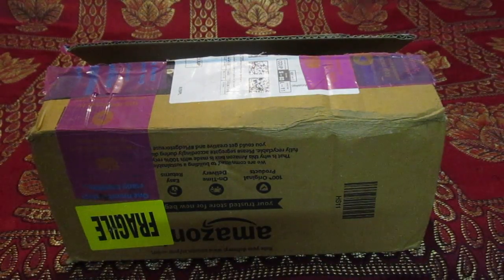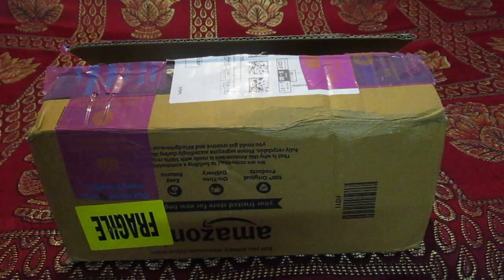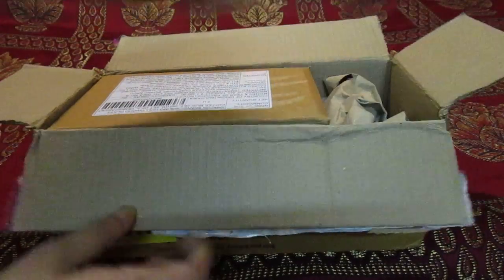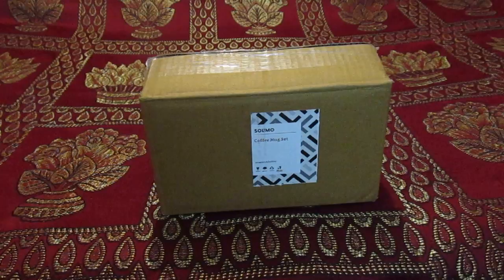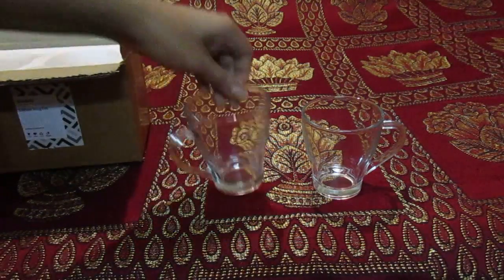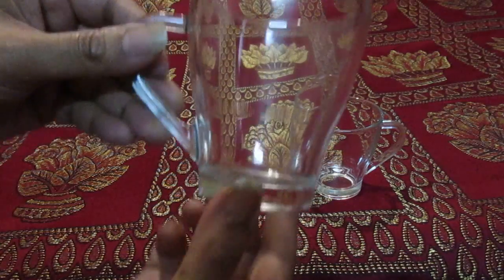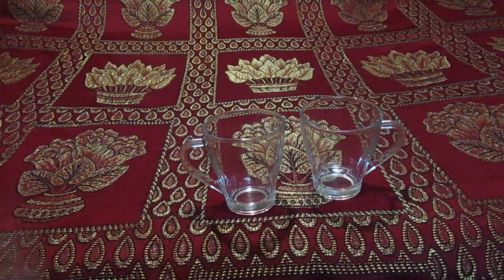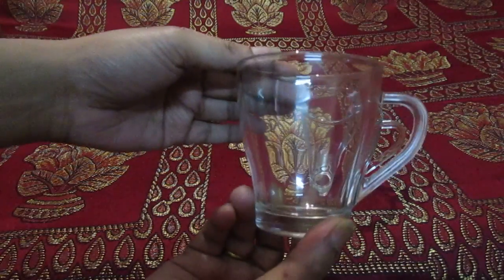Best Coffee Mug Set Under 500 | Transparent Coffee Mug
Bulgarian Coffee Mug Set
Bulgarian Coffee Mug Set Design 2
Bulgarian Coffee Mug Set Design 3
Borosil - Classic Tea Set, 7-Pieces mugs 190ml and carafe 1000ml Amazon
Borosil Vision Tea N Coffee Glass Mug Set Of 6 Amazon
 About this item
    Made with premium-quality glass from Bulgaria
    Safe and hygienic: 100% lead and cadmium free
    Withstands extreme temperature change without any damage
    Dishwasher friendly
    Ideal for serving hot beverages like coffee, tea etc.
how to make pour over coffee in a mug
electric coffee mug
coffee mug warmer
ember coffee mug
travel coffee mug
self stirring coffee mug
coffee mug craft ideas
coffee mug
a warm coffee mug asmr
coffee mug cake
coffee mug photo printing
a warm coffee mug
how to draw a coffee mug
best coffee mug
milton coffee mug
borosil coffee mug
coffee mug painting
ettayi coffee short film
cold coffee at home
rajeswari vilas coffee club serial
cold coffee
coffee
cold coffee recipe
coffee bee
coffee face pack
how to make cold coffee
coffee shop music
black coffee
coffee recipe
ettayi coffee
rajeswari vilas coffee club serial today episode
i hopped into a coffee shop
how to make cold coffee at home
rajeshwari vilas coffee club serial
outdoor coffee shop ambience 2023
how to make coffee
the coffee bee
dalgona coffee
coffee shop song
coffee song
music for coffee shop
coffee shop ambience
coffee for your head
ettara coffee
iced coffee hour
coffee shop
coffee walk dennis collins
cup set
cup plate set
cup set design
tea cup set
meesho cup set haul
chai coffee
a type coffee
coffee chocolate cake
rooms and exits coffee shop
coffee price
saeco coffee machine
yaheetech coffee table assembly
cars and coffee orlando
happy coffee van life
coffee item
bloxburg coffee shop
coffee shop game
coffee chai
coffee shop bloxburg
le coffee resort wayanad
coffee ki spelling
coffee inc 2
hatti coffee
coffee packet
coffee spelling
coffee brands
drum corps coffee shop
krups coffee machine how to use
ludo coffee withdrawal proof
coffee board
wayanad coffee trail resor
columbus cars and coffee